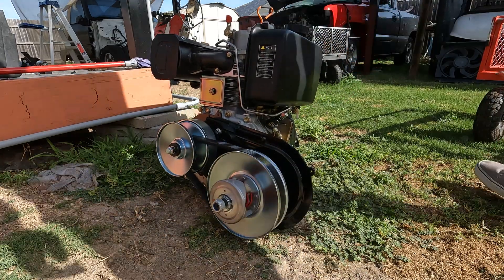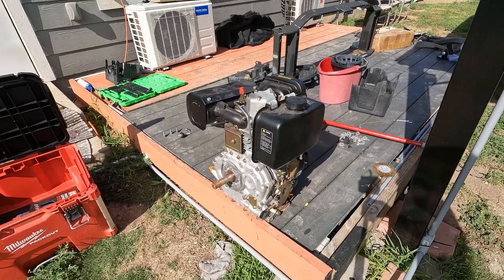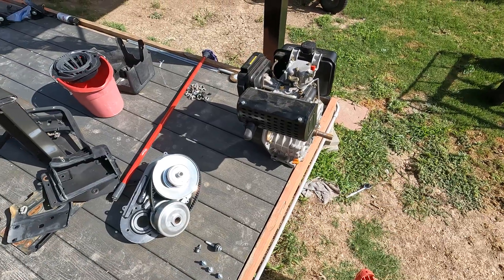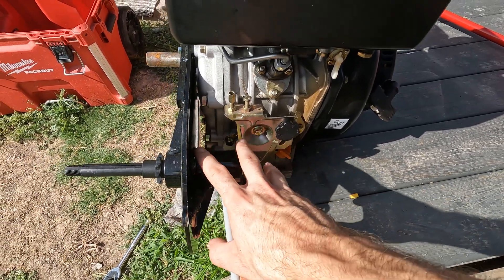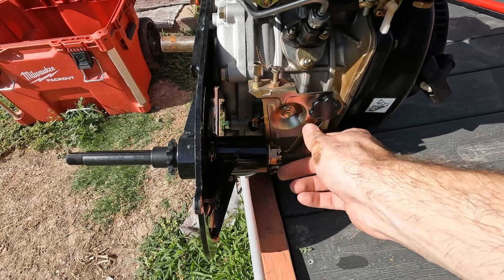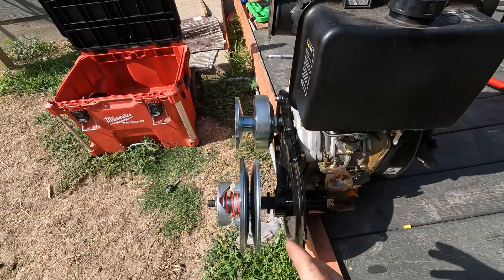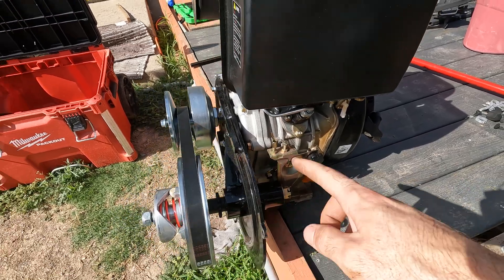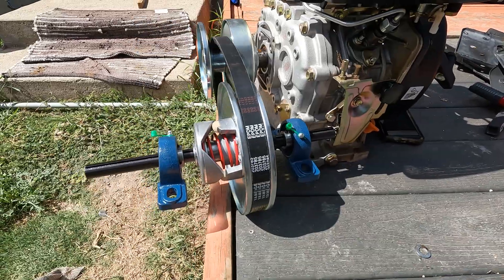Amazon 418cc Diesel Engine How To Install Torque converter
I’m going to be building a diesel go kart or mini bike using my 418cc Chinese diesel, so first I need to see if I can make a torque converter fit! It fits nicely

Link to 40 series Torque Converter